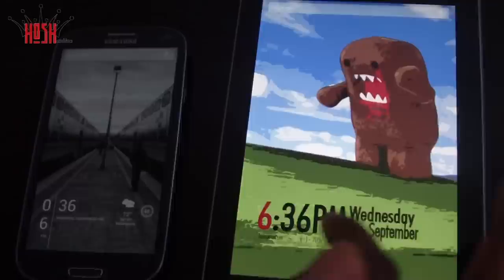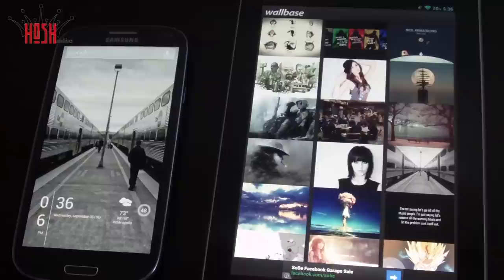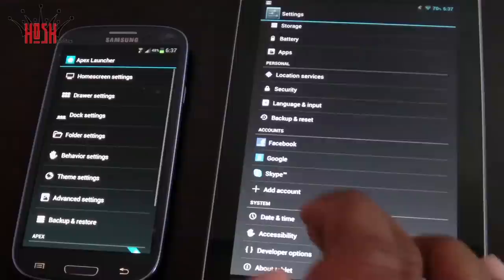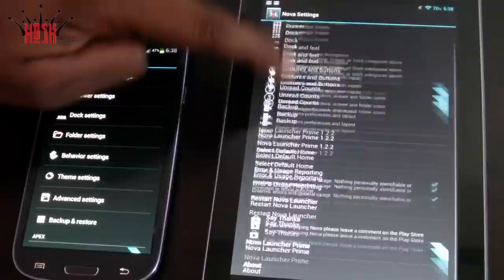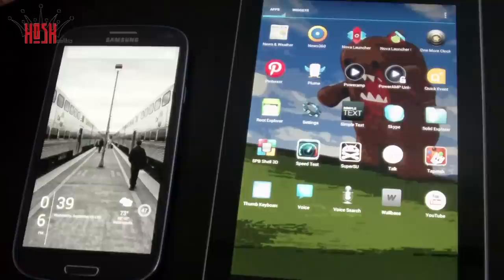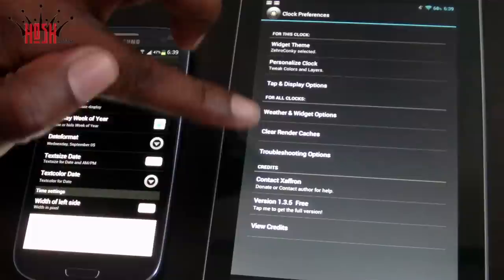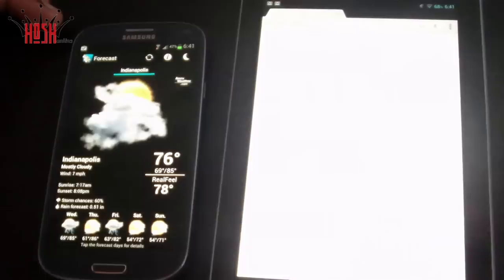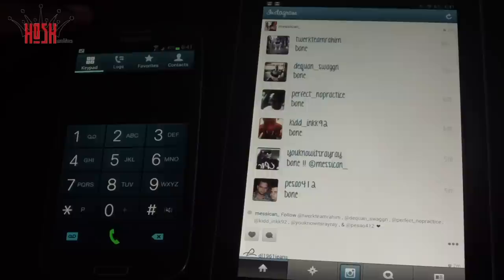Making Android Beautiful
PLEASE THUMBS UP IF YOU LIKE THIS VIDEO